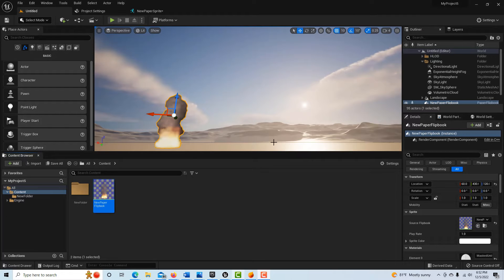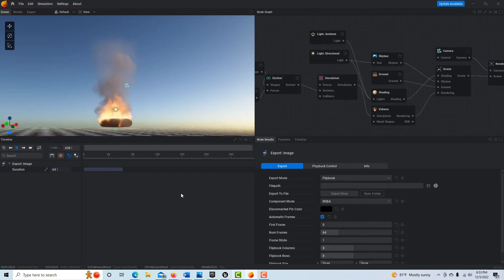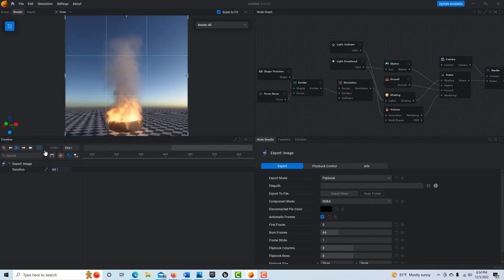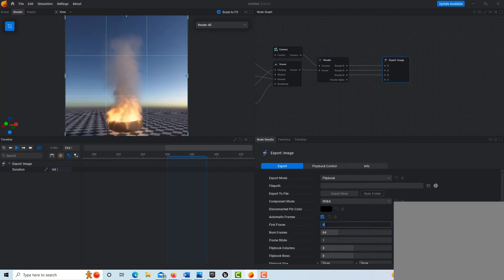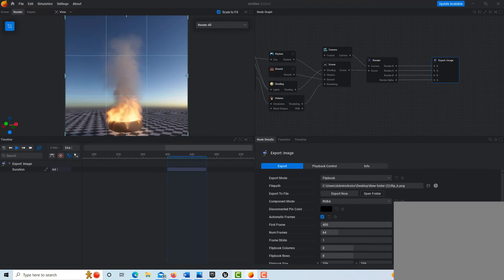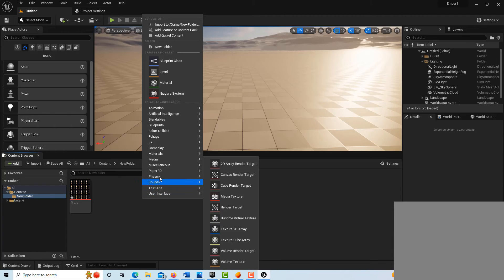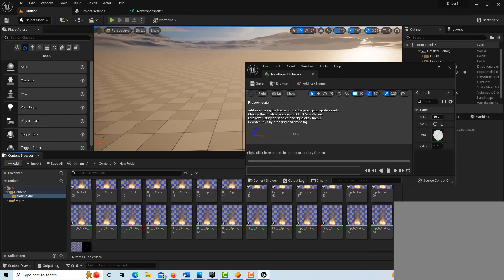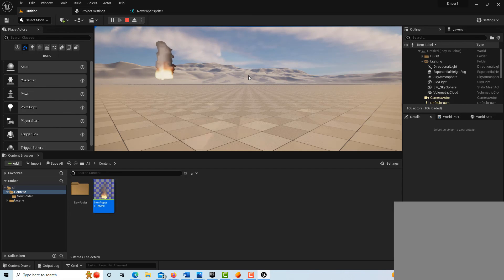Using EmberGen with Unreal Engine to Create Fire Effects with Flipbooks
How to export loop simulations from EmberGen to create fire and explosive flipbook effects in Unreal Engine 5.